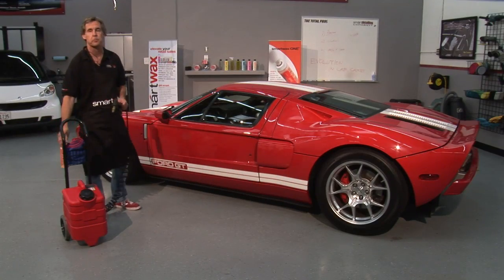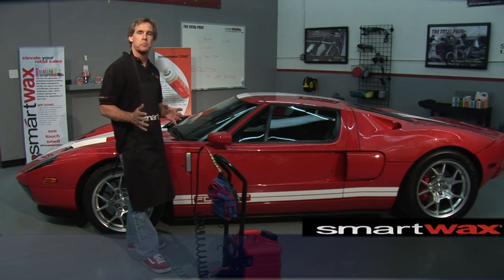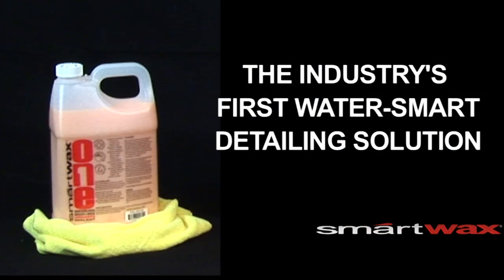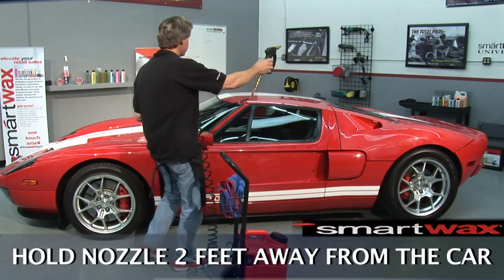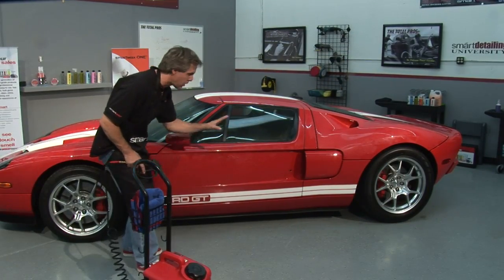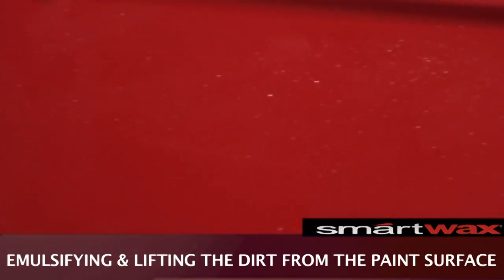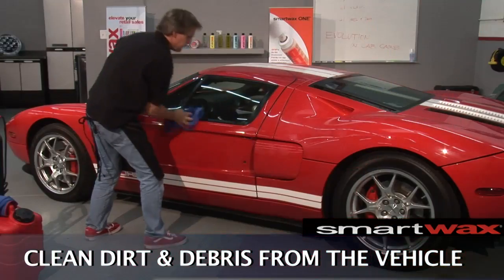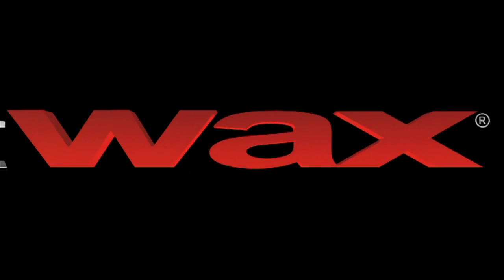SMARTWAX - BOSS SYSTEM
The Boss- Complete Mobile Detailing System & Unit is unlike a high pressure system.  The Boss uses a specially designed Low-Pressure , No-Waste System . Wash, Polish, Wax, & Protect your car, RV, motorcycle, plane, boat, etc. in one easy step with one. Great for chrome, wheels, plastic, glass, metal, fiberglass +more